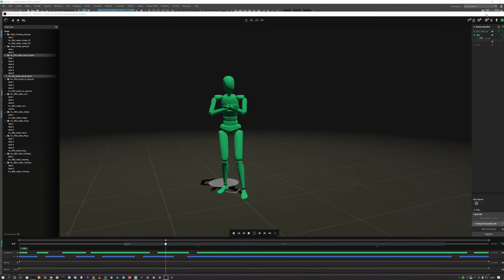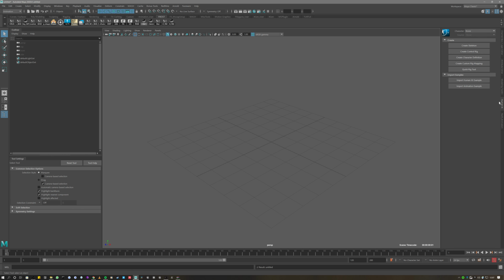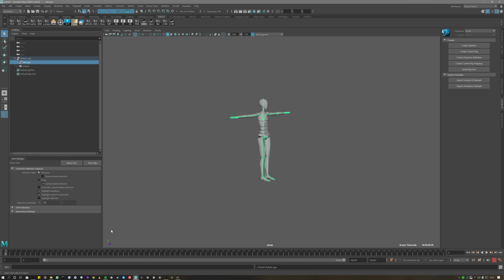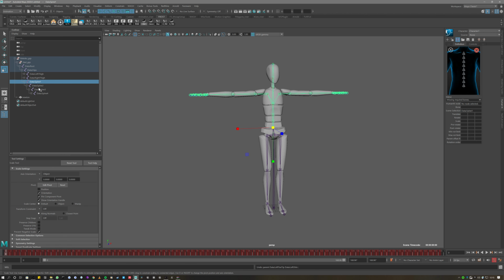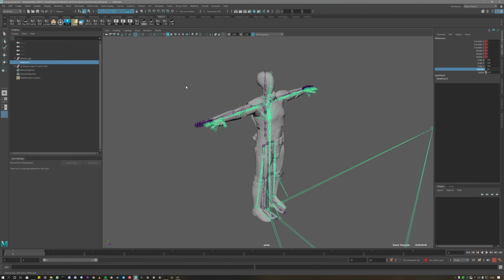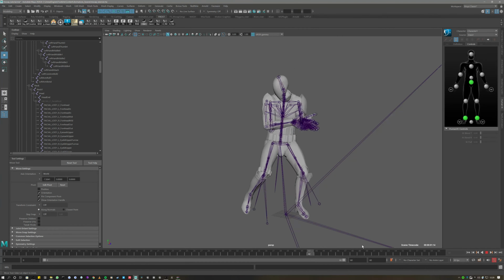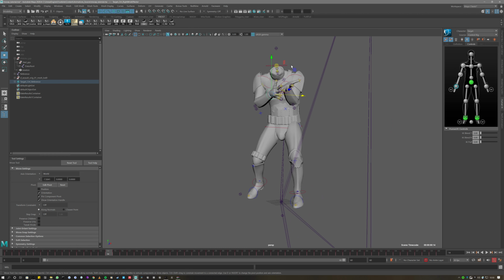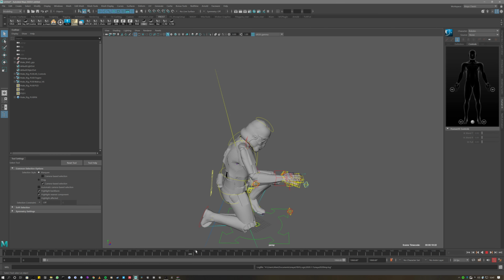Fallen Angel Mocap - Asset Pack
Mark Jackson's masterclass on using the animation binder. A free tool which is part of the Red9 Studio Pack!

The asset pack contains the RAW data I exported from Rokoko Studio, it is not cleaned up by any means and requires a good amount of animation work to get looking good.

We spent a lot of time cleaning it up for Fallen Angel to get the quality we wanted. These were also recorded while I was still learning how to use the kit effectilvey and in less than ideal conditions so some things aren't quite right.

This pack is intended as a resource for folks who can't afford a mocap suit of their own
but want to learn a bit about animation and/or create content. It is totally free and only contains animation data I recorded myself.

The files should work fine with any package of your choice that supports FBX files. You will need to do your own research into how to use it theere though.

Anyway, hope this is useful to somebody and have fun! Be sure to watch the video linked above if ou haven't!

Later,
Alex